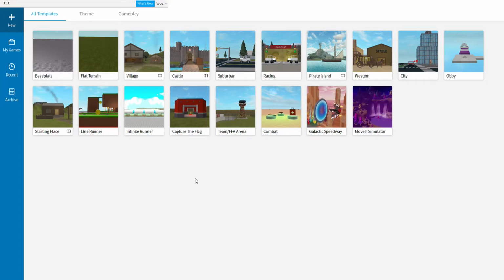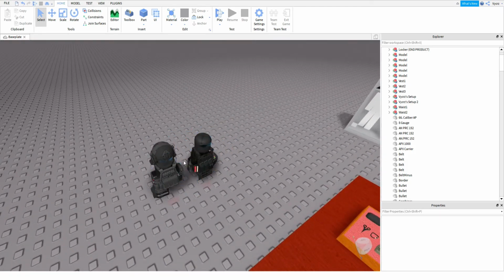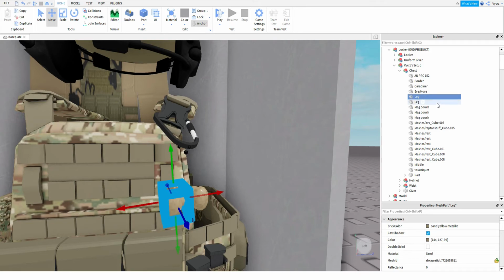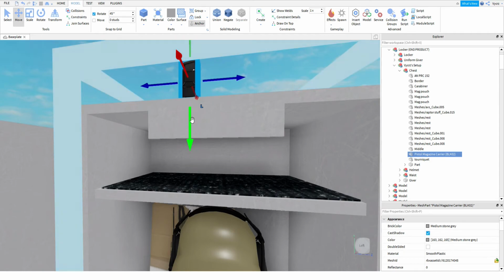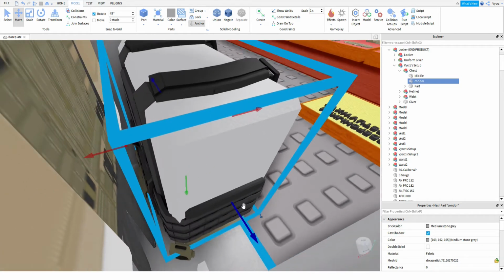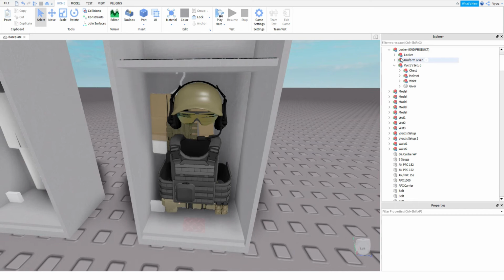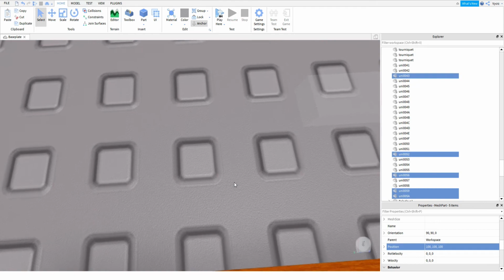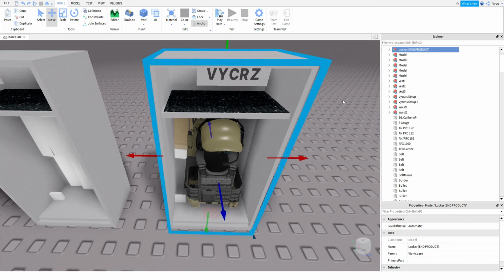tutoiral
i was tired n breakfast
u can use stuff from toolbox if u want too